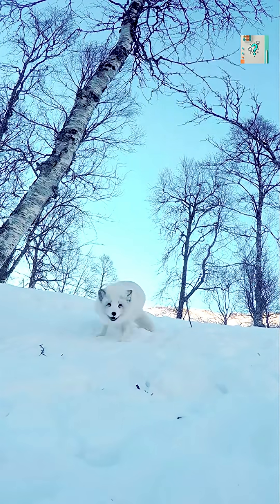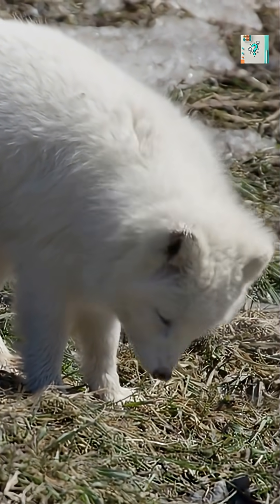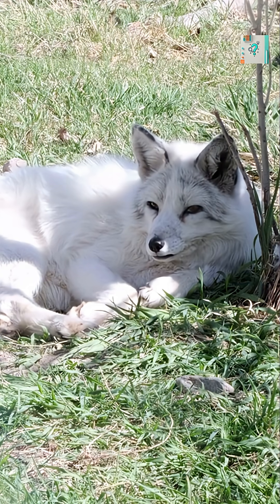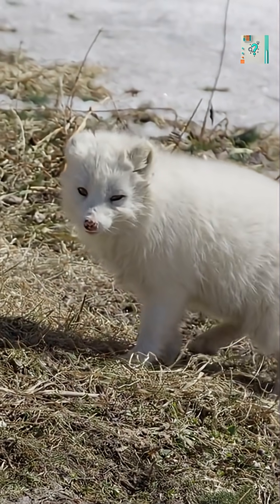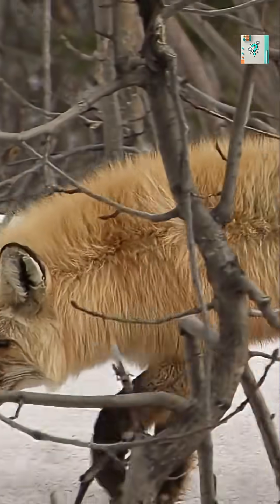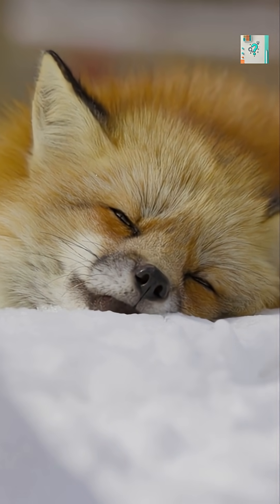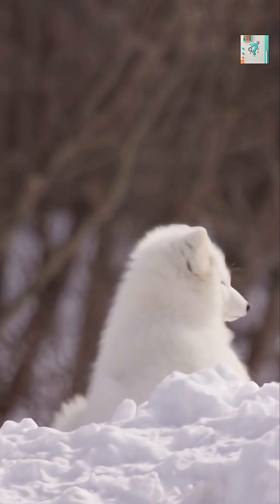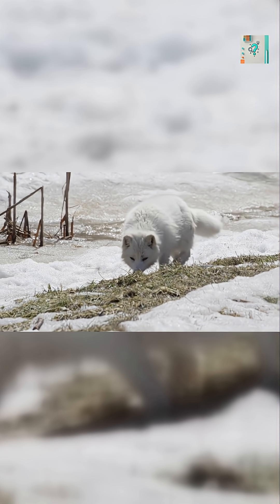Why Do Arctic Foxes Change Color with the Seasons? 🦊❄️🍂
Arctic foxes shift from snowy white to earthy brown coats with the seasons—an incredible survival trick powered by daylight. 🦊❄️🍂